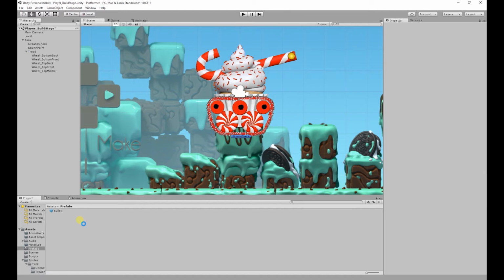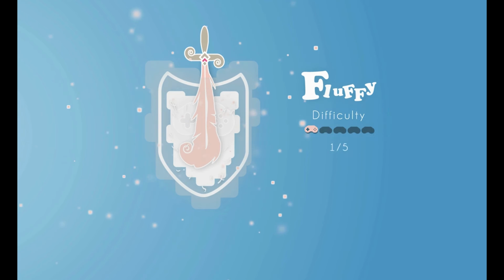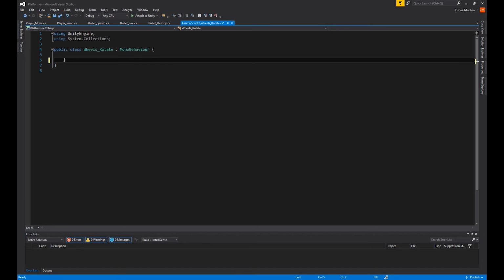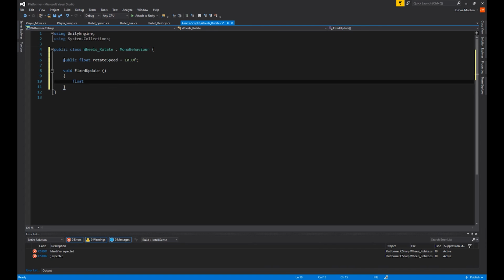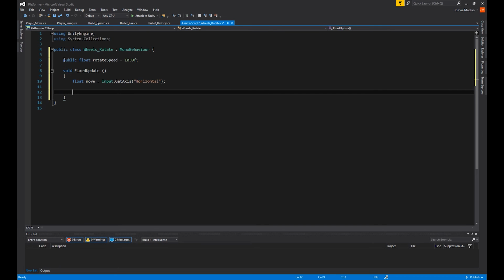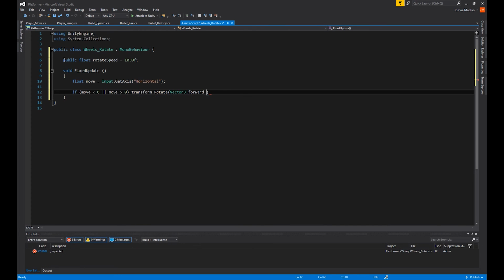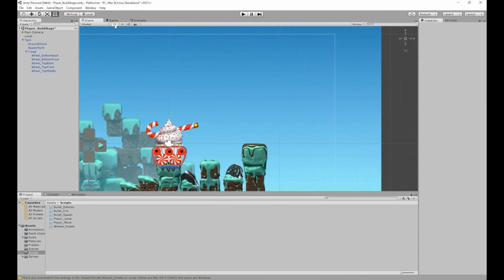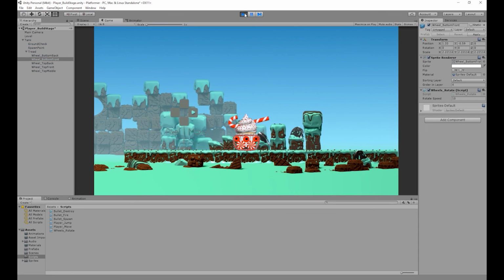Unity - 2D Movement (part 6a) - Animation : Wheels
Unity - 2D Movement (part 6a) - Animation : Wheels. With Joshua Mootoo. This video will show you how to rotate the wheels on the Tank with a C# script and then link that rotation to the Tanks movement. Using C# and Unity3D.

Our goal is a build a community centered around Games Development and Programming for the Games Industry. We appreciate any feedback good or bad! It all helps us get better at making content.